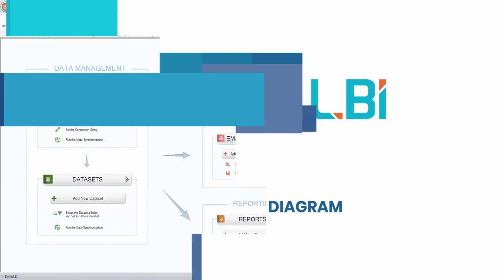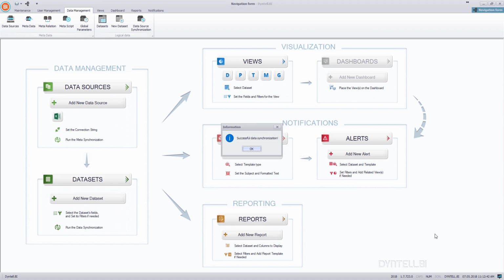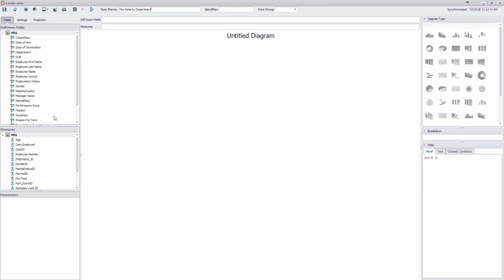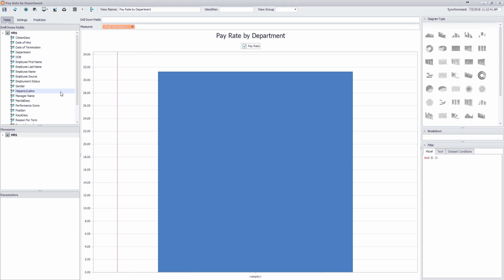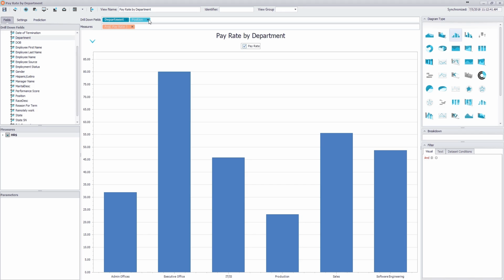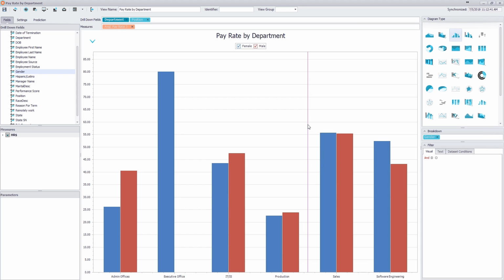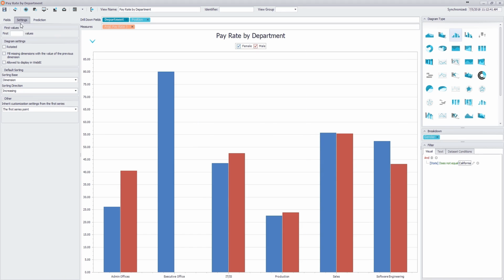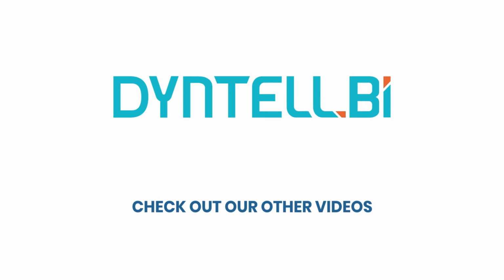Managing a Diagram | Dyntell Bi - Business Intelligence Software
Watch how to create, manage and analyze a diagram in this short video.